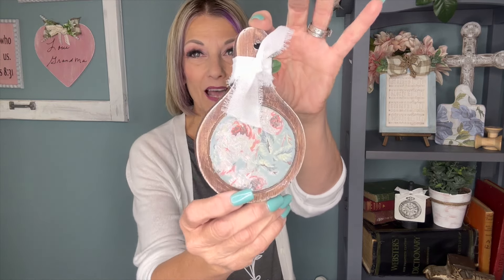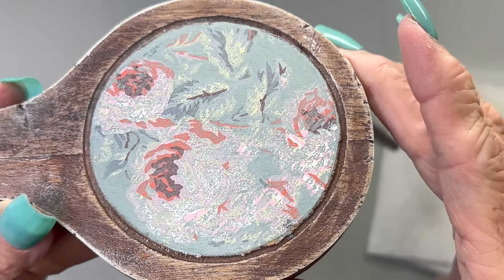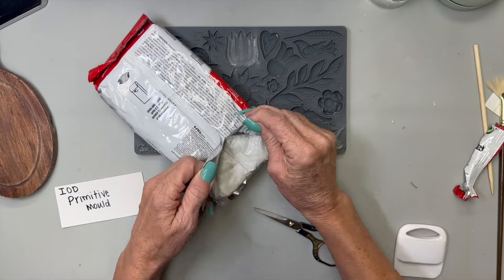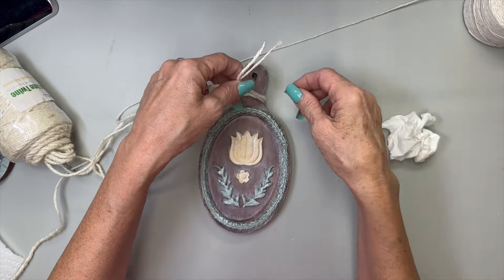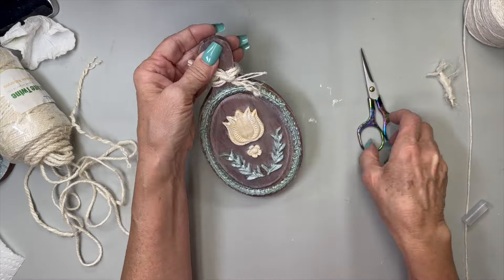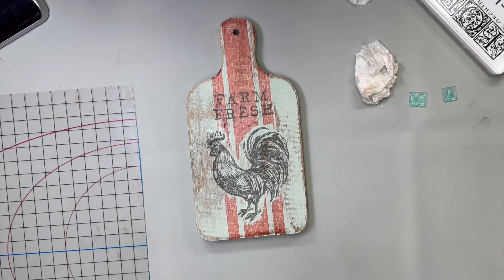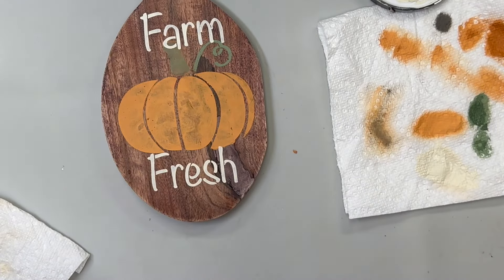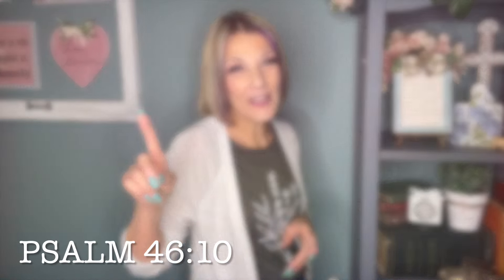Mini Wood cutting board DIYs/Farmhouse/cottagcore/IOD moulds and transfers/DIY paint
Come create with me while I transform the last of my mini cutting board stash into beautiful home decor.  My hope is that you will be inspired to create your own decor that you can display proudly in your home.

IOD ~ DIY ~ Saltwash products.

Thistle Creative Reuse
Thrifted craft supplies.